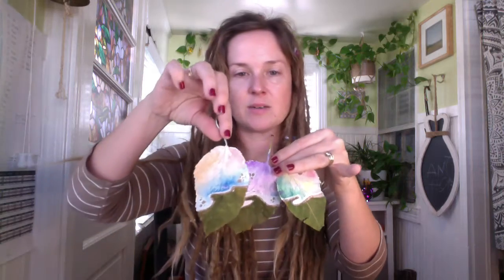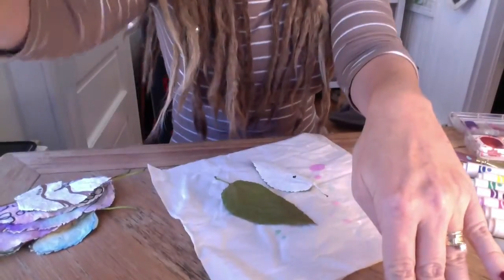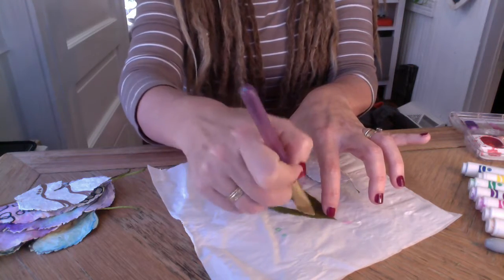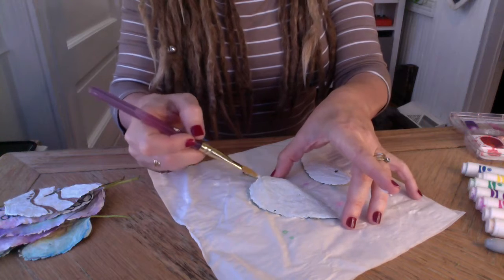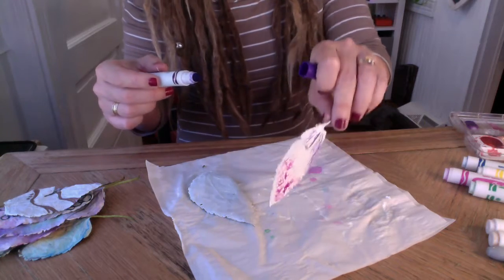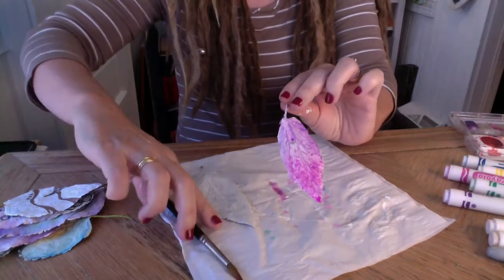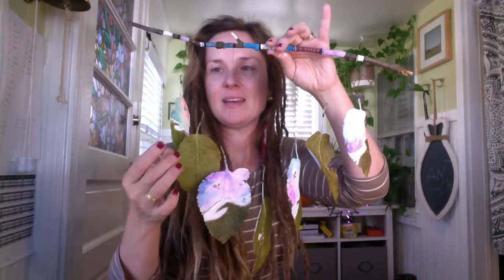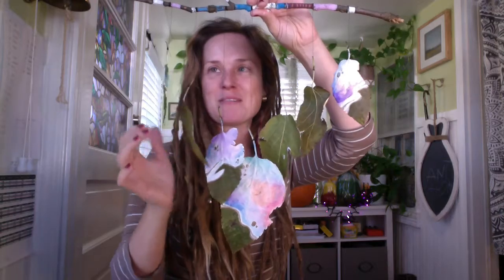Leaf Painting / Hanging